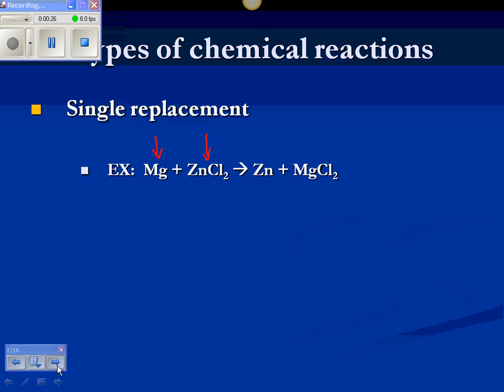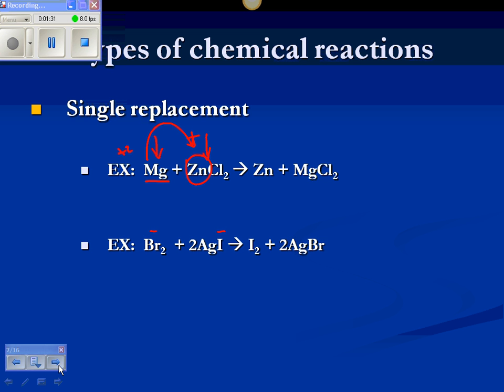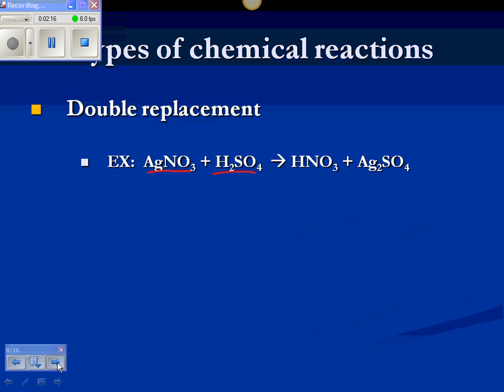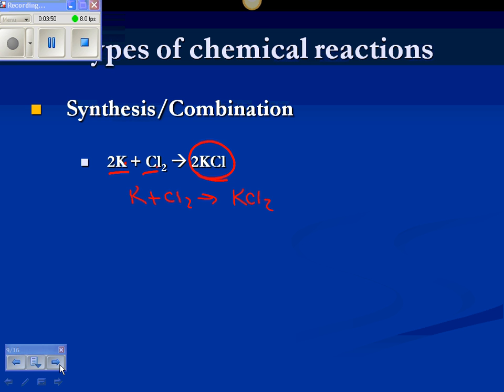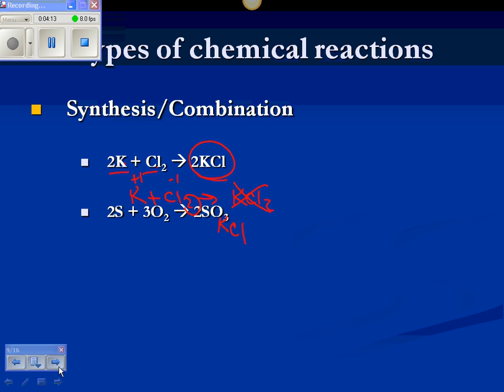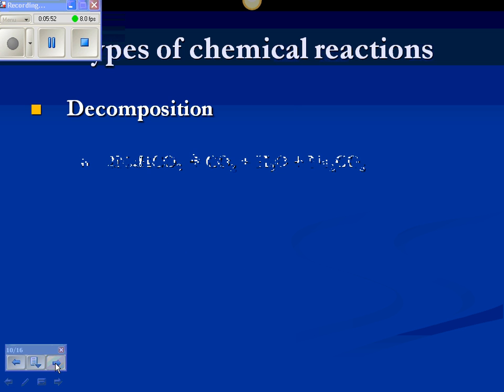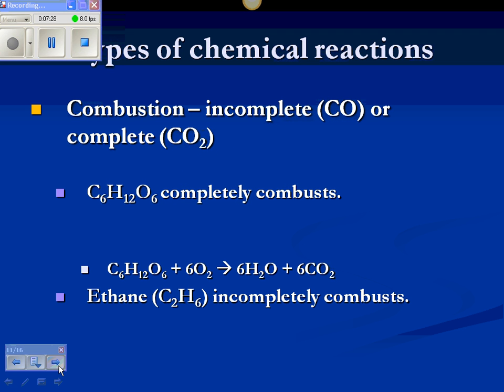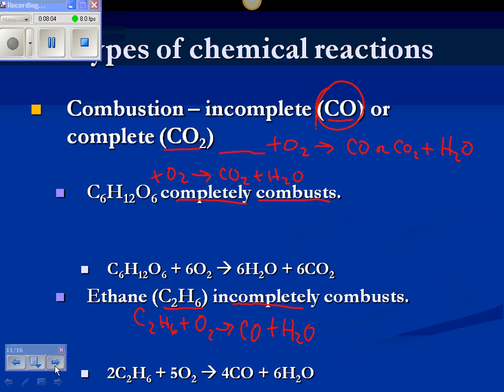chemistry tutorials - reaction type classification